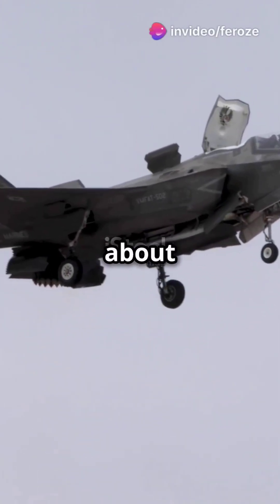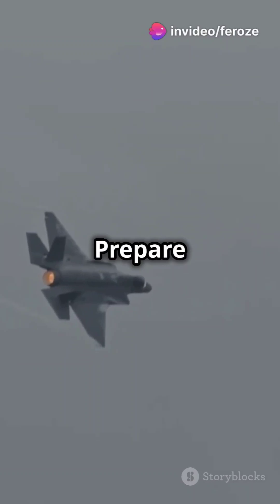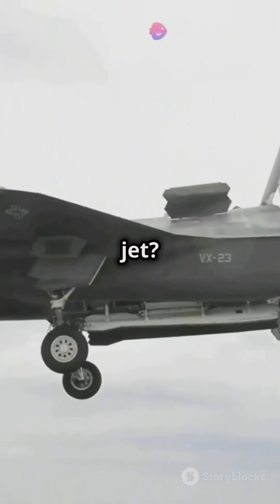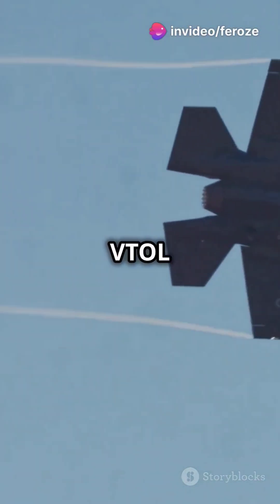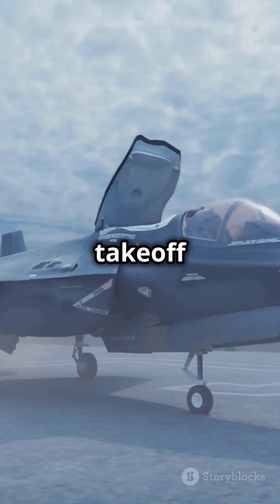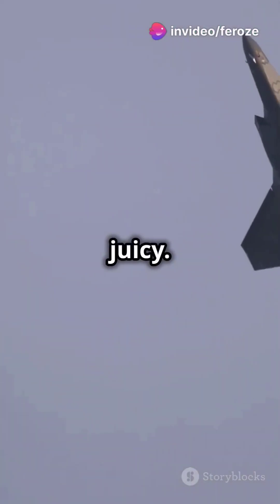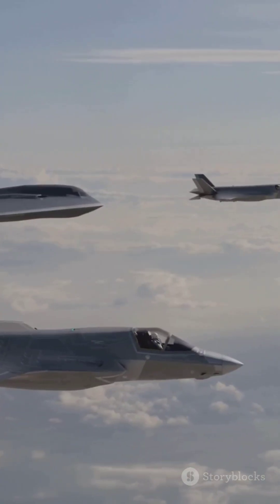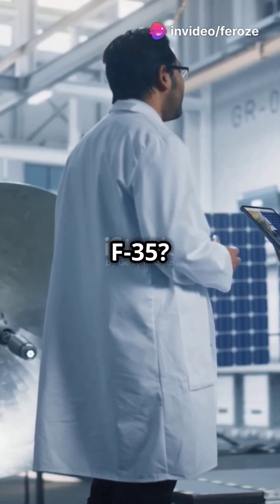Is US F35 a copy of Russian Yak 141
Aviation, Science, Military